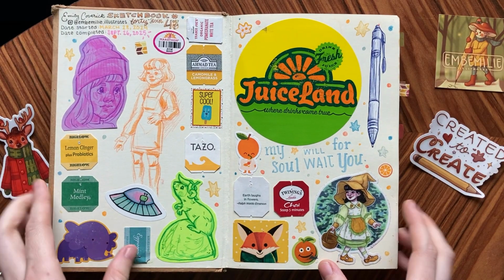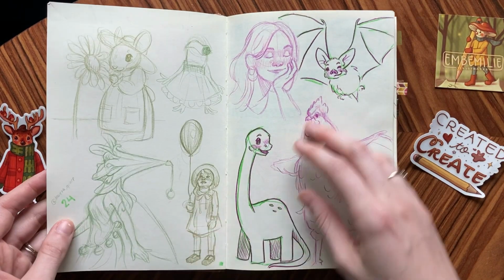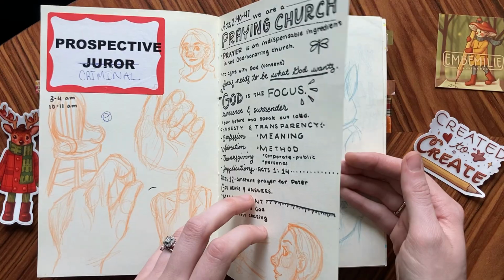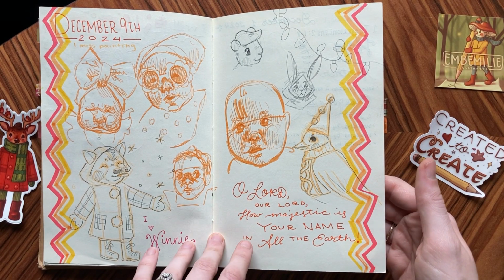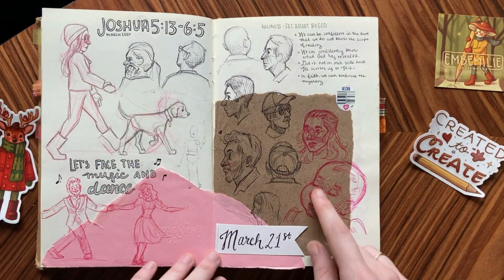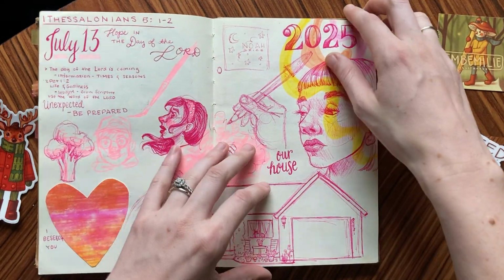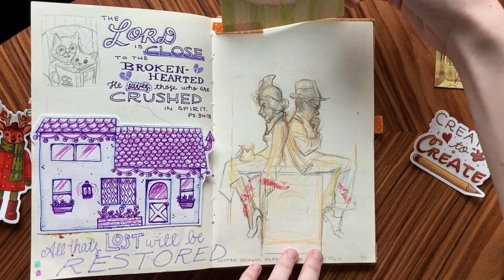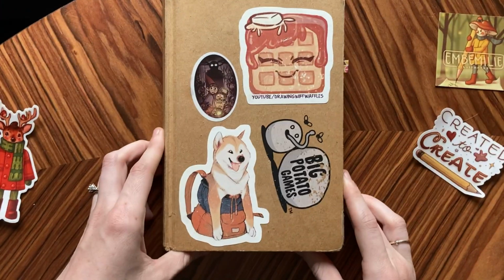Losing my Motivation and Finding it Again - Going through my 47th Sketchbook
Today we're flipping through my 47th sketchbook. it starts out slow. I was not feeling motivated to create due to many stresses in my life (pregnancy, buying a house, moving, health issues, etc.). In fact, I took a break from posting anything for about a year. I still drew sporadically, but my sketchbook sessions were few and far between.

About one month after the birth of my daughter, I finally got the desire to draw again. You wouldn't necessarily think it, but the stressors had decreased, and I felt like I could finally breathe some fresh air and make some art again.

Now I am back in the full swing of things, and I feel more inspired than ever. It's been amazing to breathe out and create again. It is such a blessing.

I used a lot of references from Pinterest. I tried to include the names of the artists who inspired some of my sketches. I know I missed some. If you find art on Pinterest similar to a sketch in my sketchbook where I said I used a Pinterest reference, that would be why.

I hope you all enjoy going through this sketchbook as much as I enjoyed reliving some of the memories. Thank you for being here!